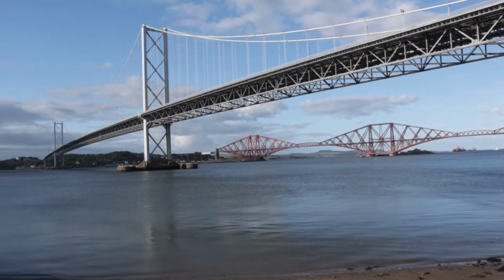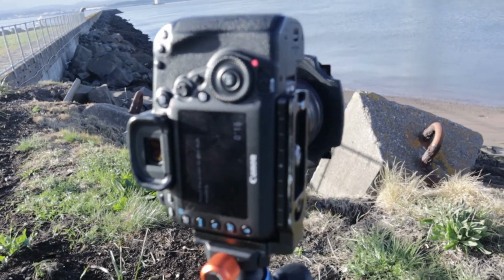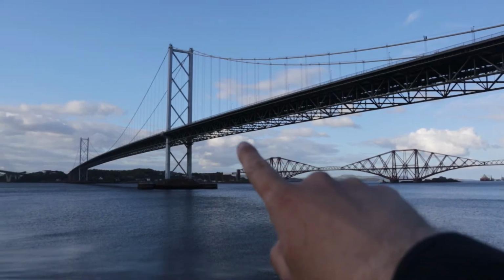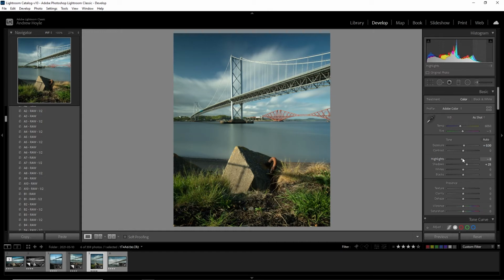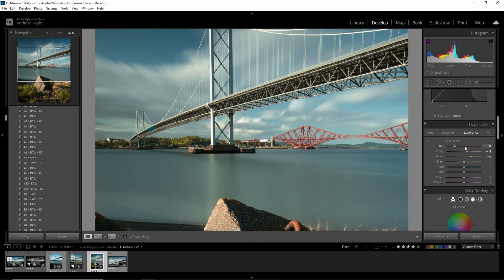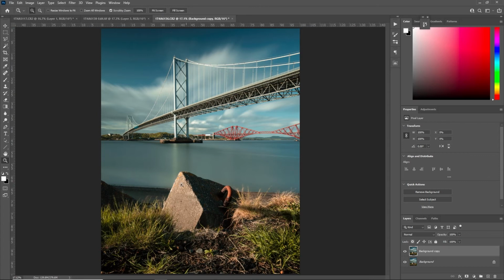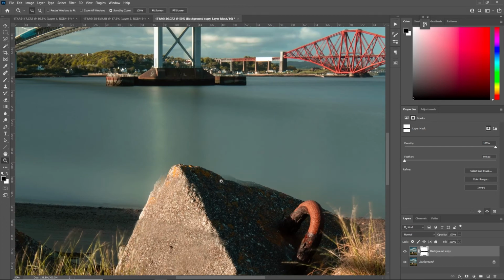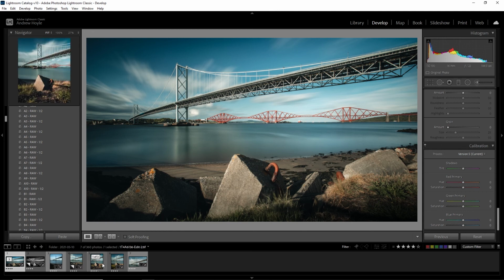Daytime long exposure photos and editing: Tips from location to Lightroom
This week's photography tutorial shows my top tips and tricks for taking great long exposure photos in the daytime, including using neutral density filters and the best camera settings to get the dreamy blurred motion of clouds and water. Plus, I show how I transform the images in Lightroom and Photoshop.